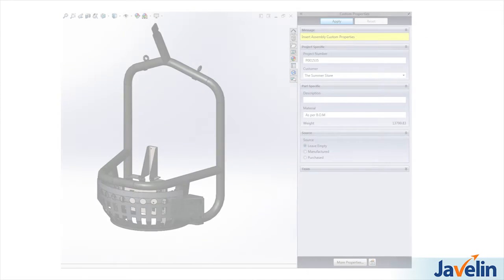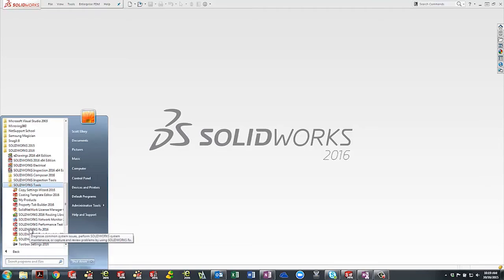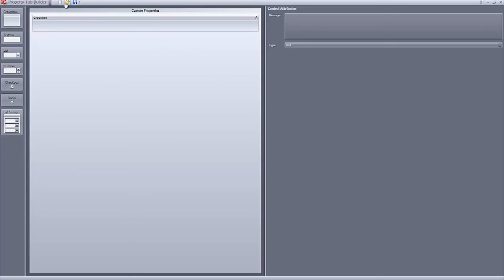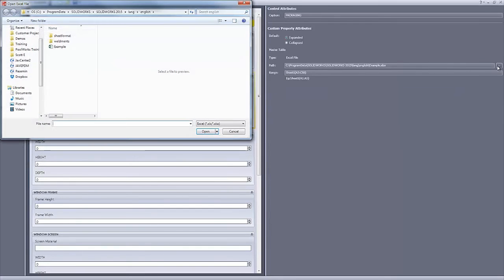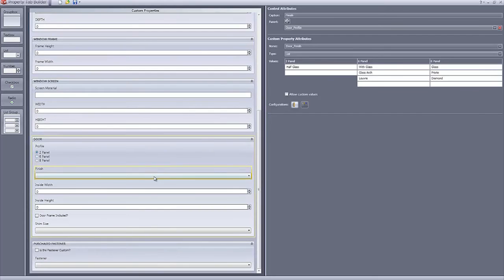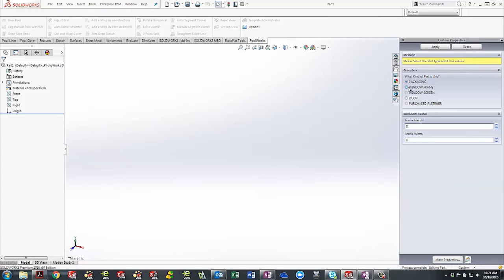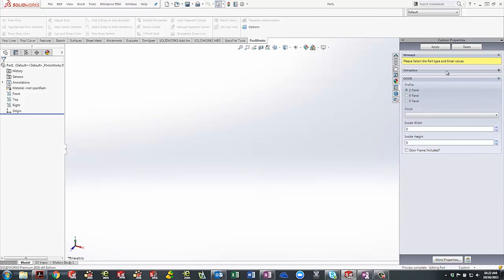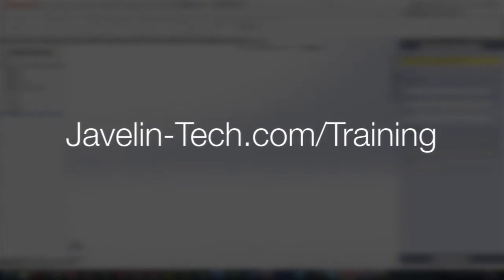SOLIDWORKS Property Tab Builder 2016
Property Tab Builder is a stand-alone utility you use to create a customized interface for entering properties into SOLIDWORKS files.

The tabs you create with Property Tab Builder appear in the SOLIDWORKS interface on the Custom Properties  tab in the Task Pane. You create different tab templates for parts, assemblies, and drawings.